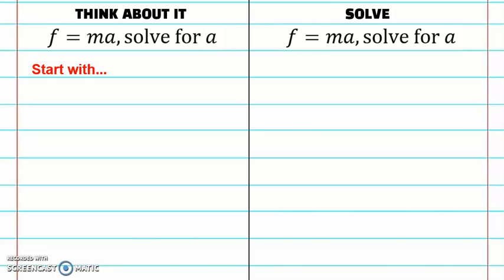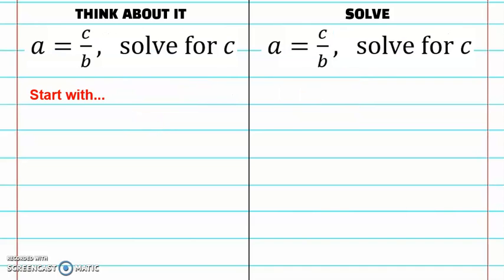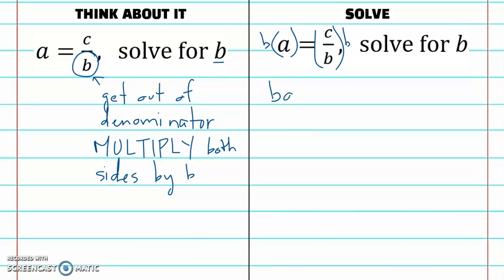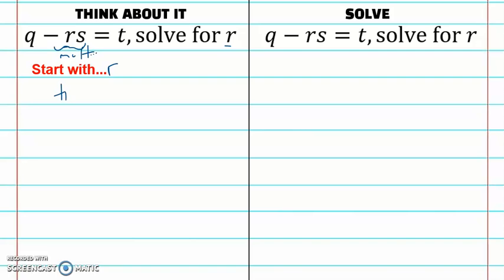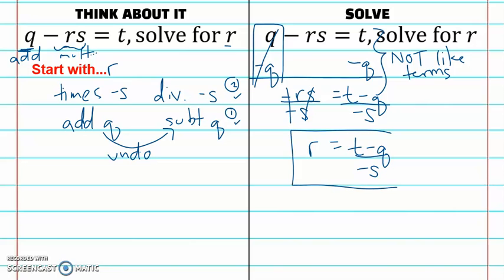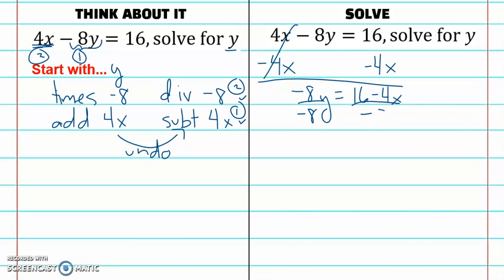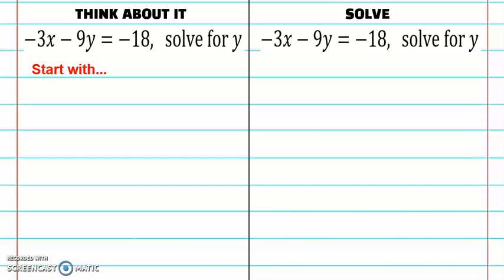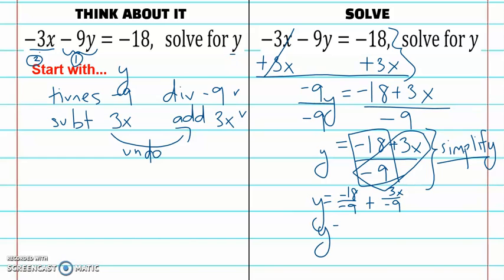Solving Literal Equations